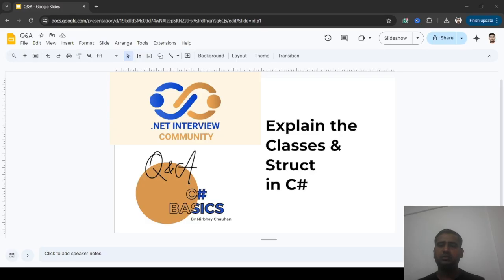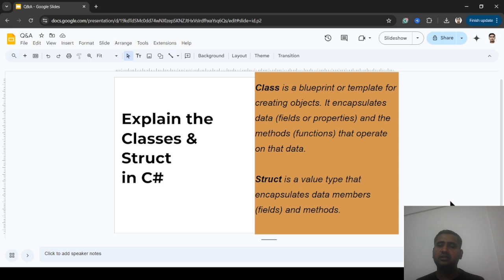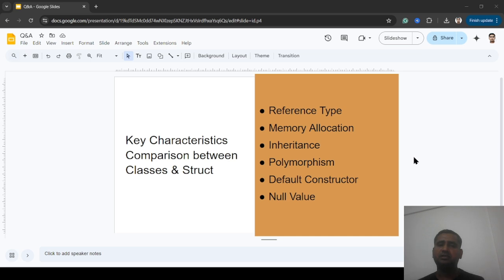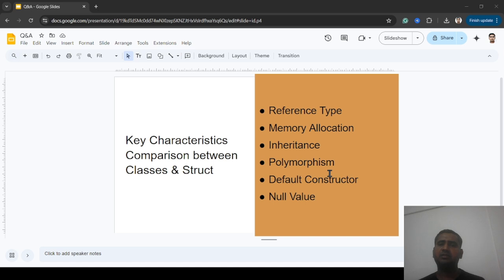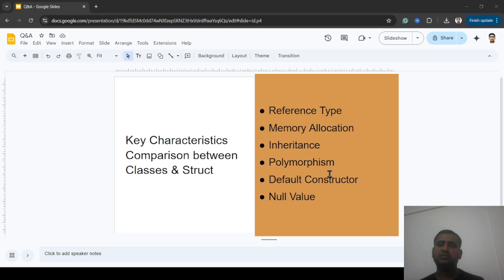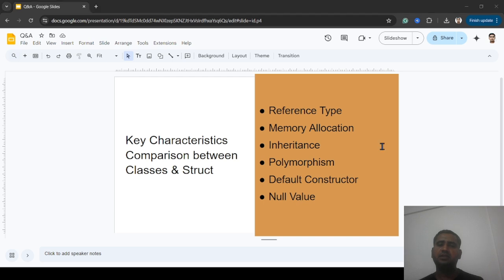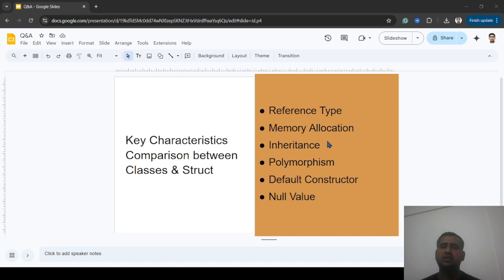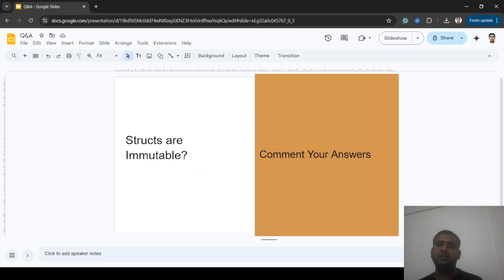Struct or Class What's the Best Choice for Your C# Project?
Explain the classes and struct in C#education

List of all Interview Books